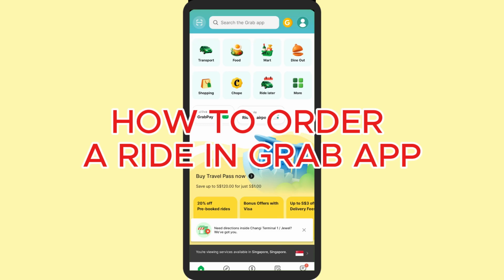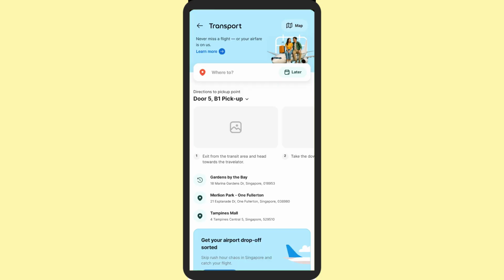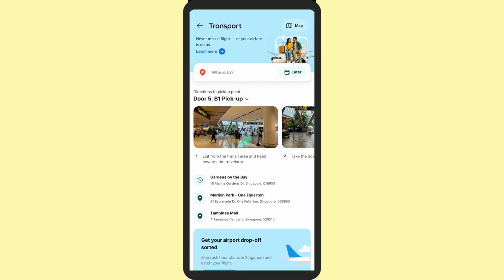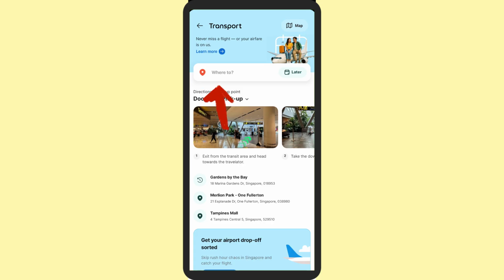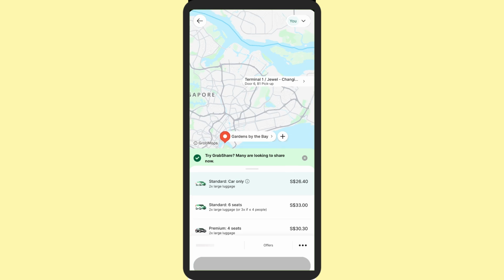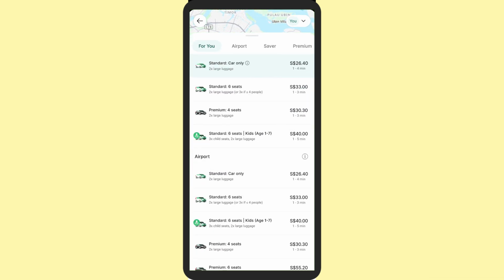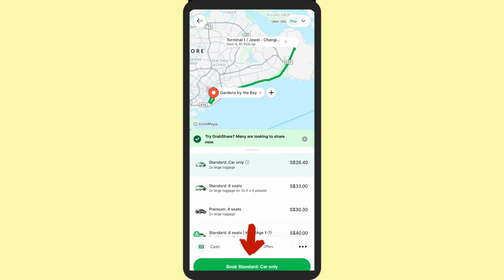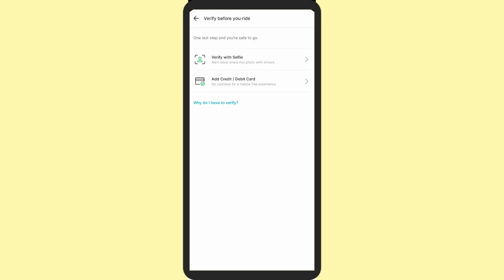How to Order Ride in Grab App 2026?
In this video, you’ll learn how to book a ride using the Grab app step by step. This tutorial is ideal for beginners who want safe, reliable, and affordable transportation. We explain how to select your pickup and drop-off location, choose the right ride type, and view fare estimates before confirming your ride.

You’ll also learn how to track your driver in real time, contact the driver if needed, and follow safety features available in the Grab app. This guide helps you understand payment options, ride history, and what to do if you face issues during a trip. Grab rides are perfect for daily commuting, traveling, or late-night transportation.

By the end of this video, you’ll be able to book Grab rides confidently and travel without stress. Watch till the end to make your ride-booking experience smooth and safe.